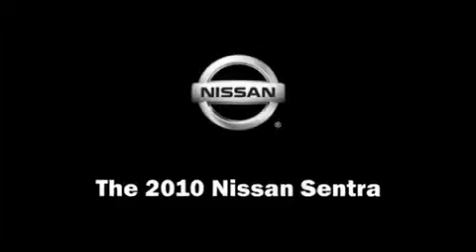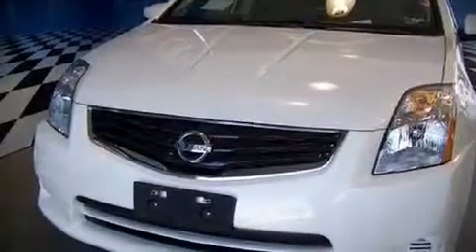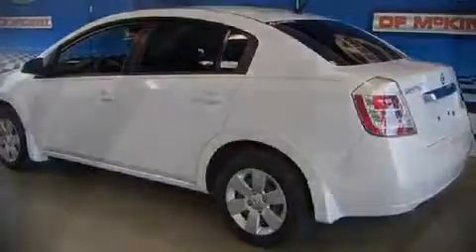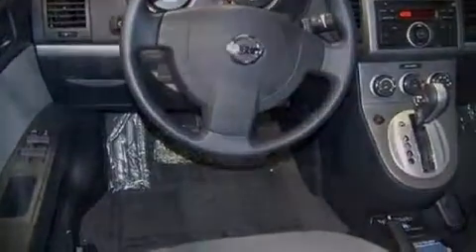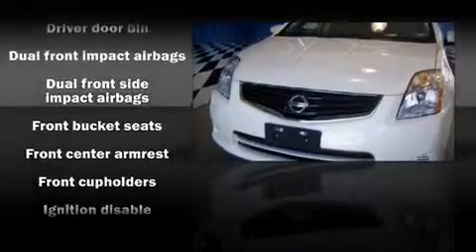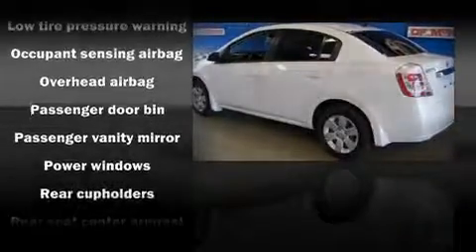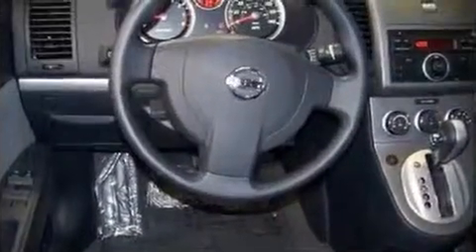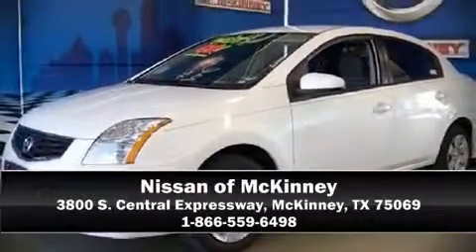2010 Nissan Sentra Sedan in McKinney, TX 75069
3800 S. Central Expressway

The 2010 Nissan Sentra. With fewer than a thousand miles on the odometer, this 4 door sedan prioritizes comfort, safety and convenience. It features a front-wheel-drive platform, an automatic transmission, and a 2 liter 4 cylinder engine. Top features include a split folding rear seat, front bucket seats, tilt steering wheel, power windows, and air conditioning. You and your passengers will enjoy the stereo system, which includes a CD player with AM/FM radio, and 4 speakers, providing excellent sound throughout the cabin. Side curtain airbags deploy in extreme circumstances, shielding you and your passengers from collision forces. Come down today and see this vehicle for yourself.